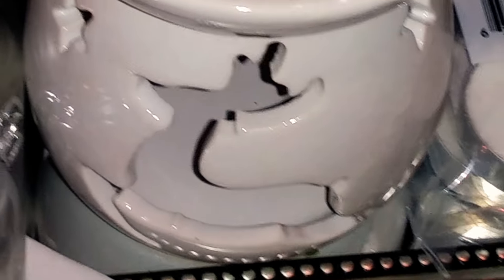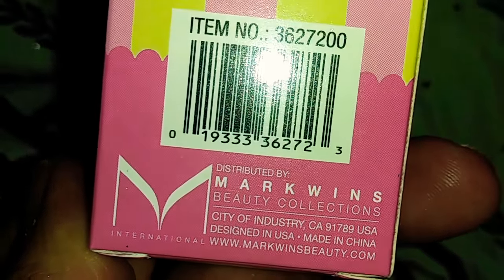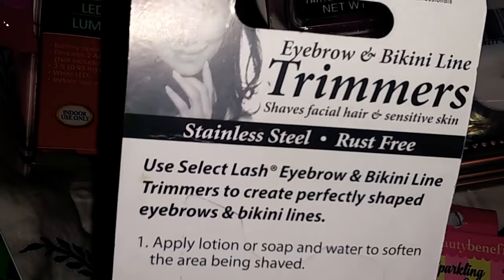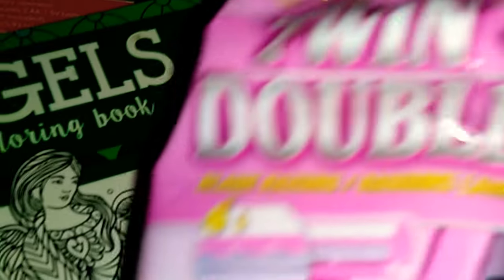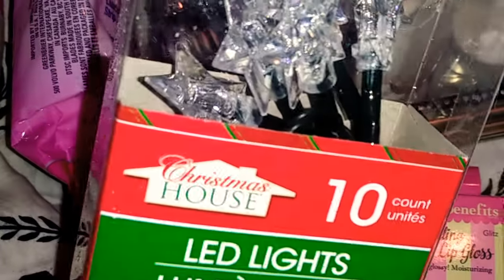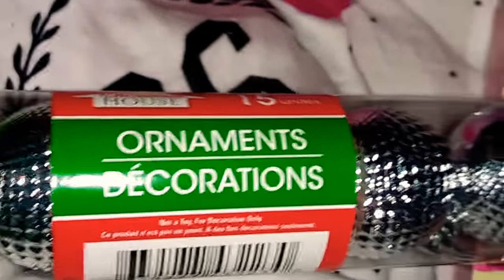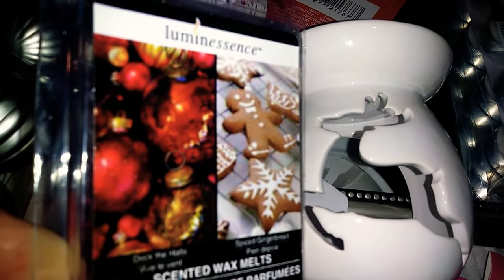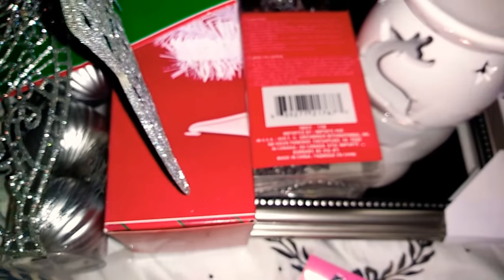🇺🇸💄💋Dollar Tree haul *Christmas🌲*New Finds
Christmas🌲Trees* Make-up & Much More